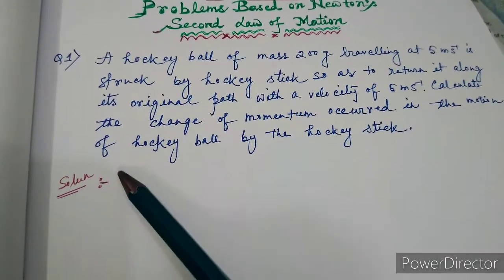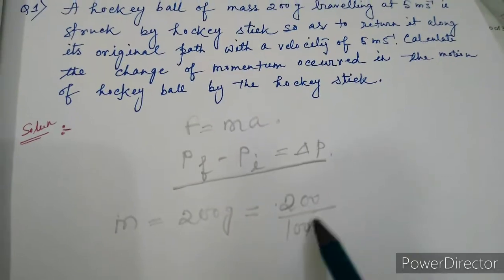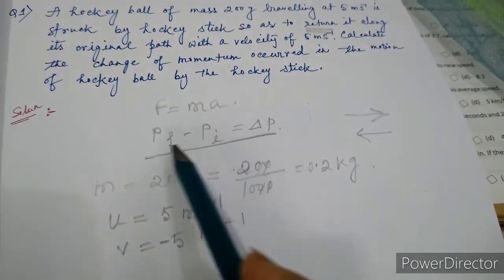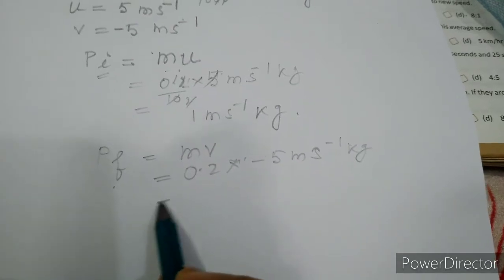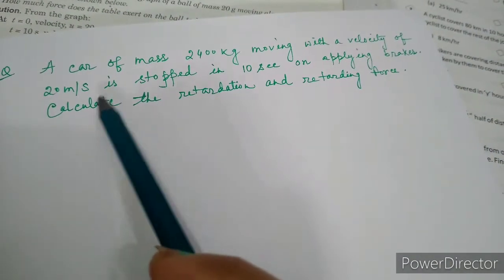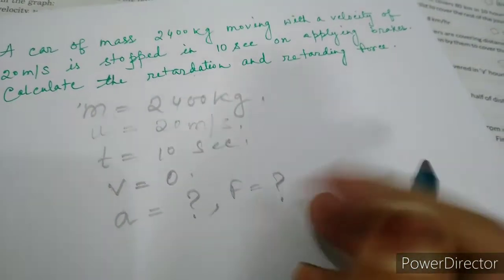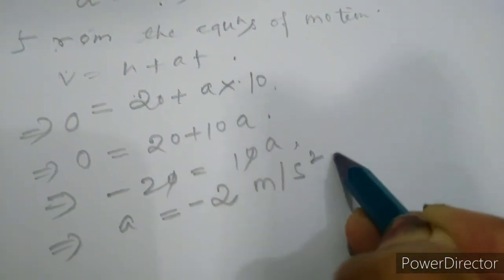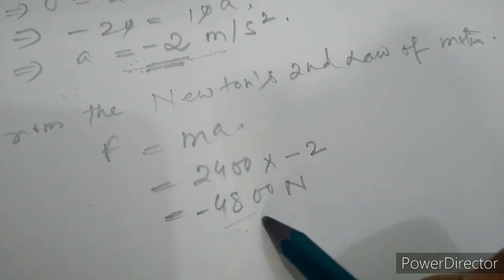Class -9 Physics ( Numericals based on Newton's 2nd law of motion)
Chapter- Forces and laws of motion